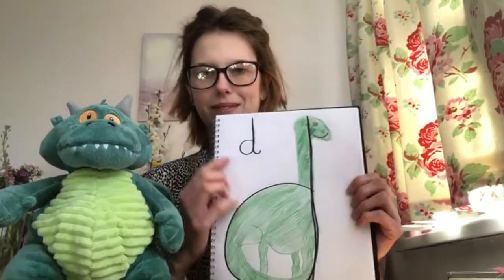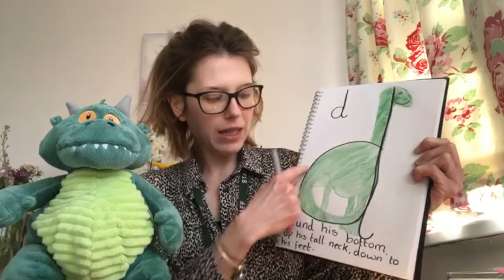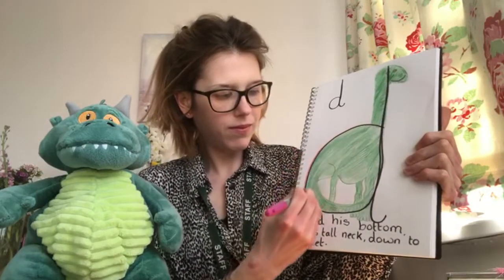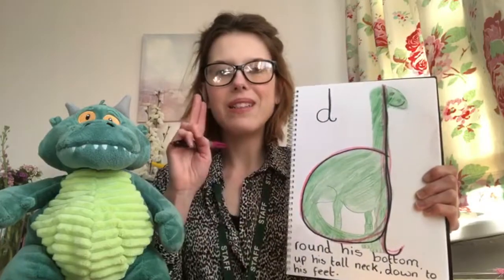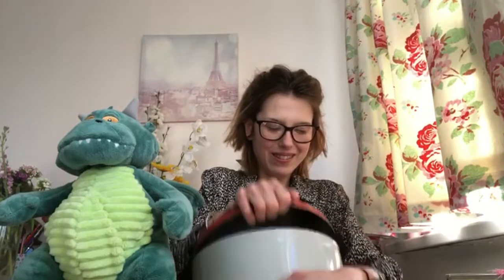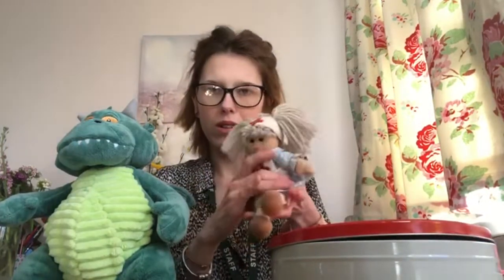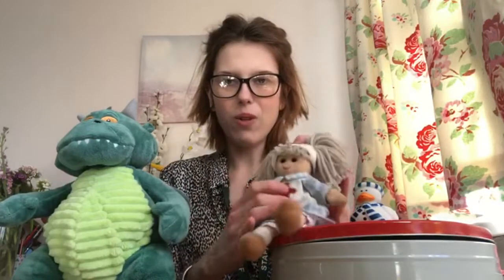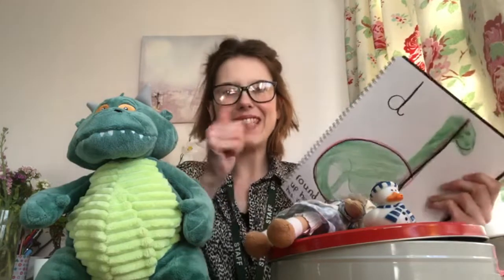MKS English - The Letter D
Nicole from Marjory Kinnon School teaches us phonics about the letter D.